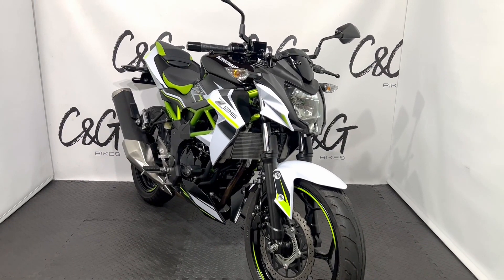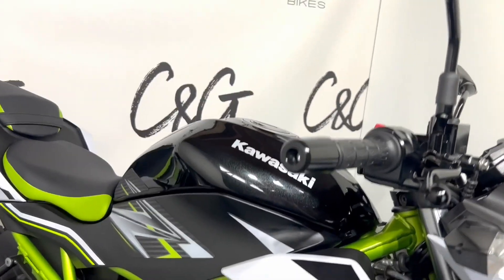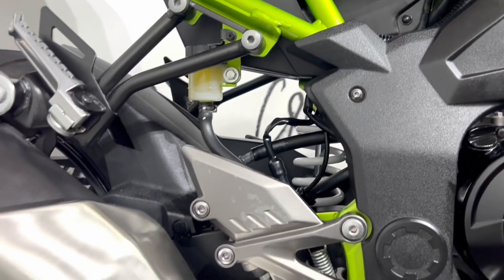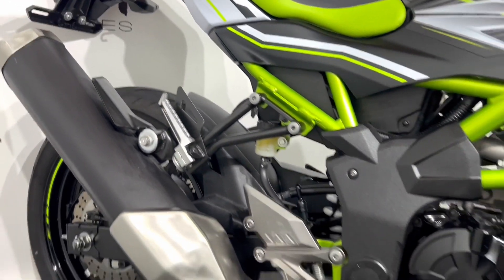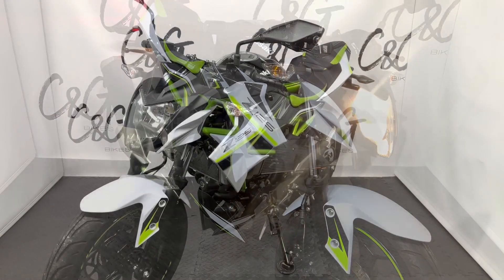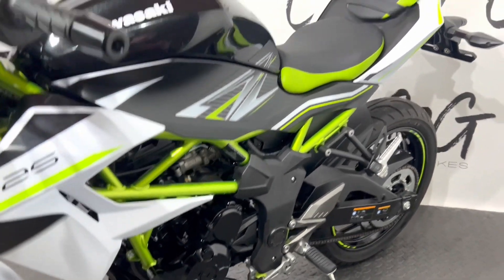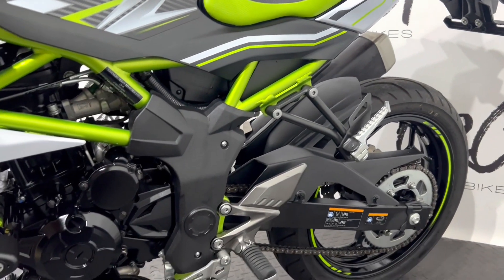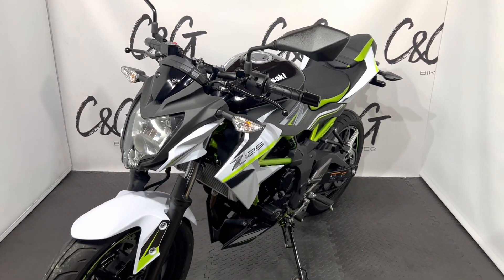Kawasaki Z125, Brilliant condition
This lovely Kawasaki Z125 is in great condition with super low miles. For more information please head to candgbikes.com